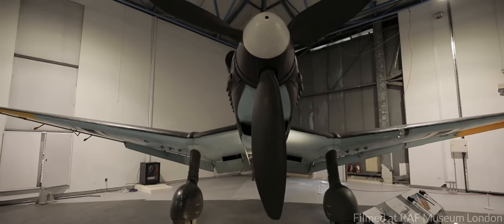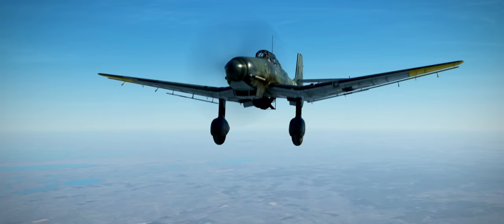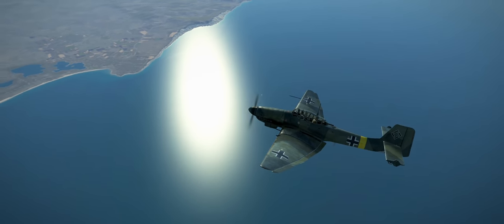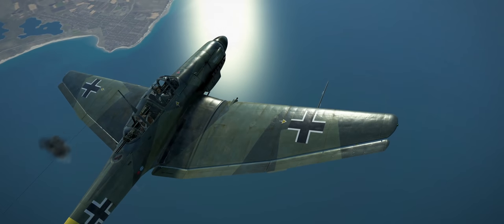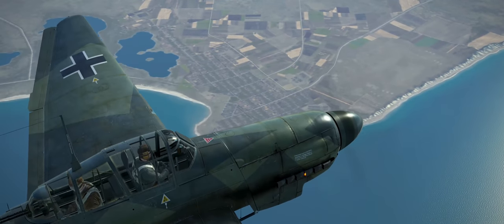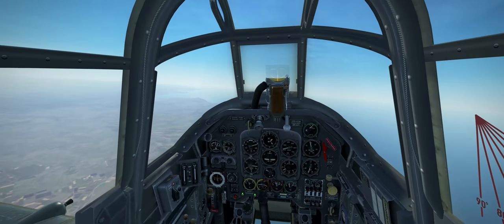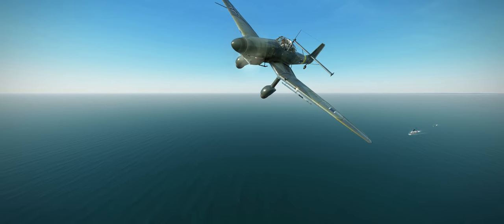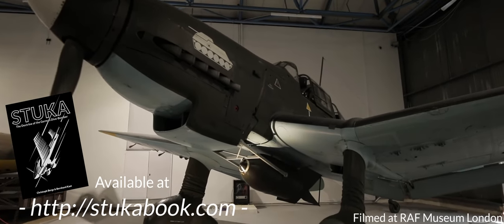Why The Ju 87 Stuka is so Accurate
- Sources -
Werkschrift 2087 D-1 bis D-8, G-1, G-2, H-1 bis H-8, Bedienungsvorschrift-FL, Teil II Flugbetrieb, Ausgabe Feb. 1944